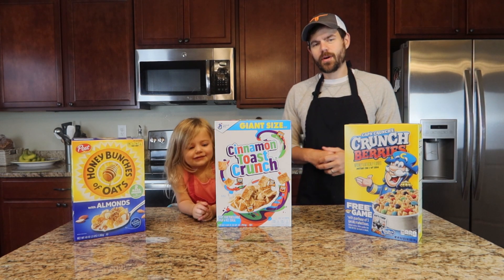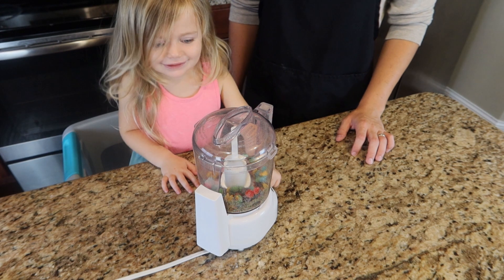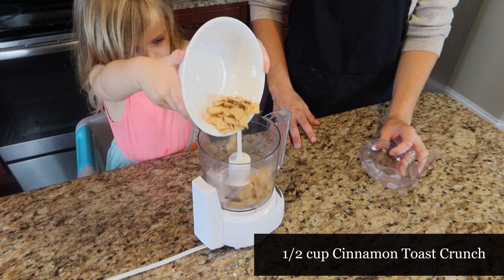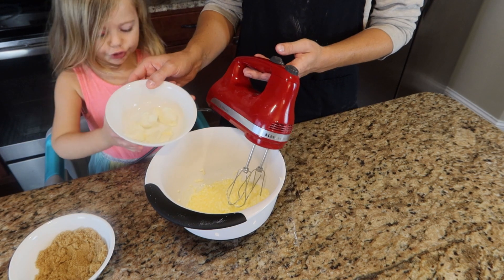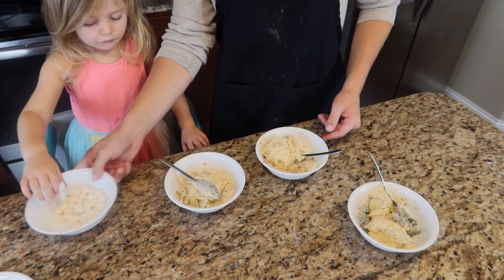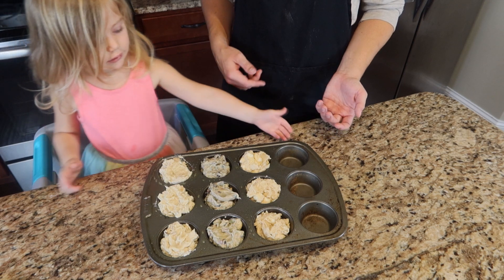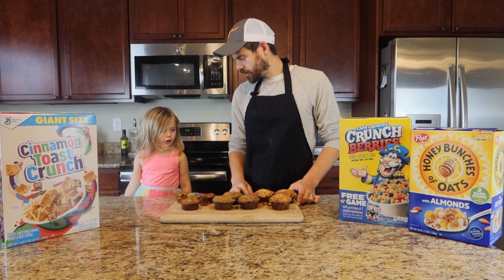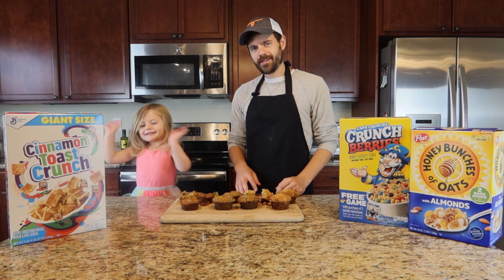Cereal Muffins (3 Types) Captain Crunch, Cinnamon Toast Crunch, and Honey Bunches of Oats - Part 3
In this video we are going to make cereal muffins with three different types of cereal, honey bunches of oats, captain crunch, and cinnamon toast crunch.  These muffins are great if you want to try something new and delicious.  These are great for breakfast snacks, or even deserts.

Recipe:

Captain Crunch
1/2 cup Captain Crunch with Berries
1/3 cup Heavy Whipping Cream
1/2 cup Dried Cranberries

Cinnamon Toast Crunch
1/2 cup Cinnamon Toast Crunch
1/3 cup Heavy Whipping Cream
1/2 cup Marshmallows

Honey Bunches of Oats
1/2 cup Honey Bunches of Oats
1/3 cup Heavy Whipping Cream
1/2 cup Macadamia Nut

1 cup Flour
1 tsp Baking Soda
1 tsp Baking Powder
1 tsp Salt

1 Egg
4 tbsp Softened Butter
5 tbsp Cream Cheese
3/4 cup Brown Sugar